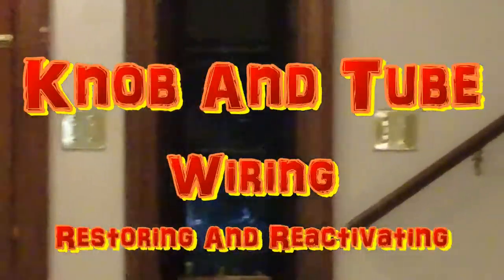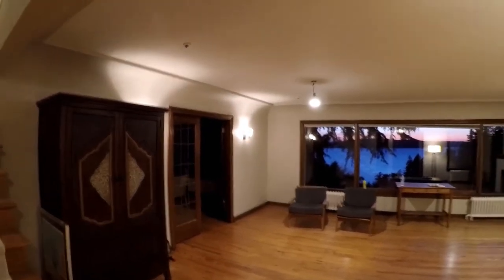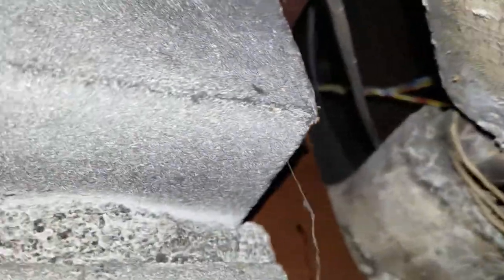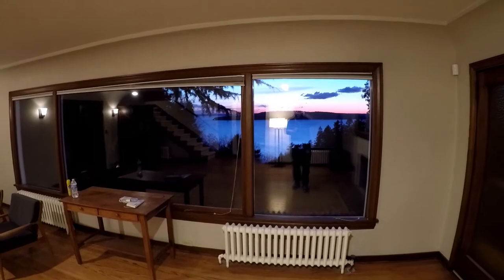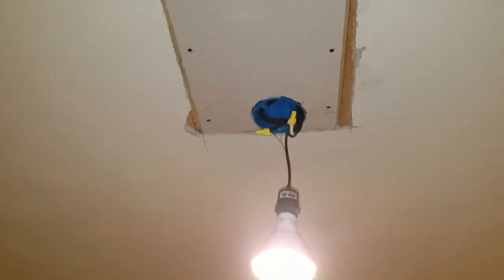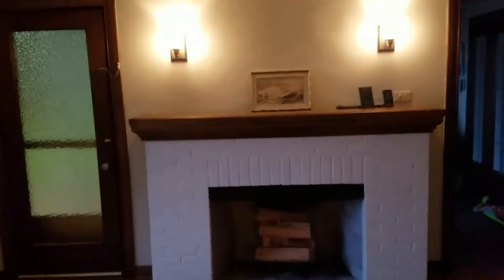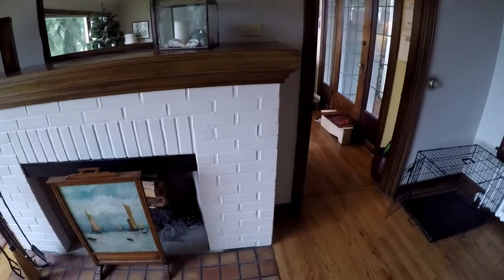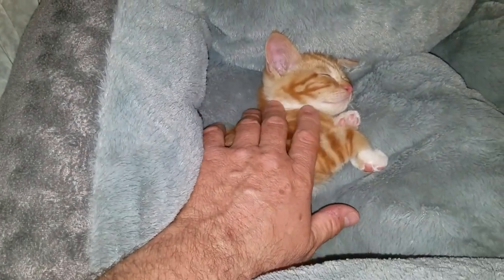Knob And Tube Wiring Restoration And Reactivating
Knob And Tube Wiring
Restoring And Reactivating
This is from the 2017 NFPA 70,
the US National Electrical Code.
110.14(B) Splices.
“Conductors shall be spliced or joined
with splicing devices identified for the
use or by brazing, welding, or soldering
with a fusible metal or alloy. Soldered
splices shall first be spliced or joined
( Crimped Coupler - Then - 221 C  Solder )
so as to be mechanically and electrically
secure without solder, and then be
soldered. All splices and joints and the
free ends of conductors shall be covered
with an insulation equivalent to that of
the conductors or with an identified
insulating device.”
Heat Shrink, Electrical Tape, NM Sheathing
I don't especially have a problem with Knob and Tube wiring if it's in good condition. It's expensive for people to replace. Often a problem is very local to a location such as a light fixture or an outlet that got hot due to a poor connection. We will clean up and restore these localized occurrences, cleaning away cracked or damaged insulator and recovering it with heat shrink, electrical tape, and a section or 12-2 or 14-2 NM sheathing. The covering on all your modern house wire. Good as, perhaps even better than new. It is important to have the wiring inspected to determine it's present condition. We will install a green ground wire when feasible. You can use a GFCI on a KT outlet location for a three pronged outlet, otherwise, use a two pronged outlet. There must be proper splices in the wiring. The wiring should have no insulation around it. Knob and Tube wiring is only rated to 60 degrees Centigrade. Modern wiring is rated to 90 degrees C. Make sure the wire is properly protected by the correct size fuse or breaker. Yes, there are still fused houses out there. For a kitchen, I would replace any Knob and Tube on that circuit ASAP. KT wiring was not made to handle the power hungry needs of a modern kitchen with all the appliances we use today. In other rooms, be aware of how much you have connected to your wall outlets. I would not recommend a space heater larger than 1000 watts and make sure there are no other hi power appliances using that same circuit. With modern LED lighting which uses much less current, those lighting circuits are much safer with the low current. You could argue the circuit is safer than when it went into service with power hungry incandescent lighting. So many times we have found poor workmanship either by homeowners or contractors. Bad connections can evolve into fires. Refer to the recent house fire video. That house burnt down simply by a bad connection in a porch light that had blow in cellulose insulation in and around it. The fixture connections corroded over time, began to arc and smolder, then caught fire burning the roof off the house. To make matters worse, the home owner was uninsured at the time and had to pay for all repairs. KT wiring, left alone and used as intended has been safe in millions of homes. It's when people mess with it, it becomes hazardous.